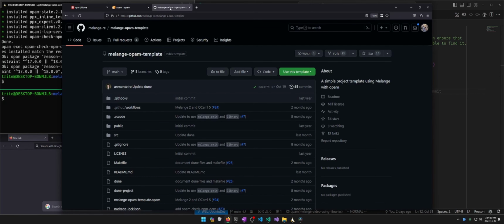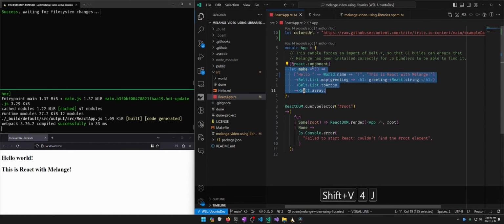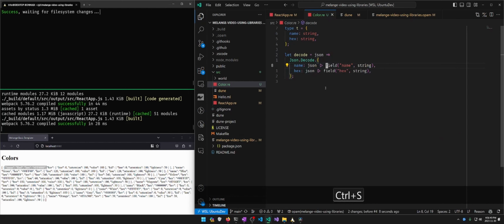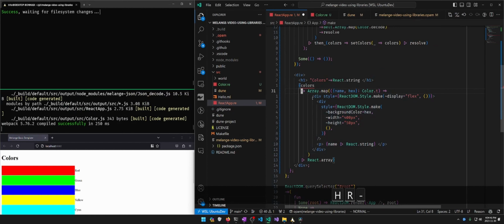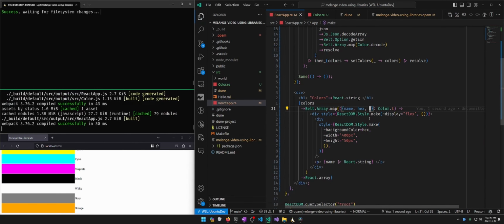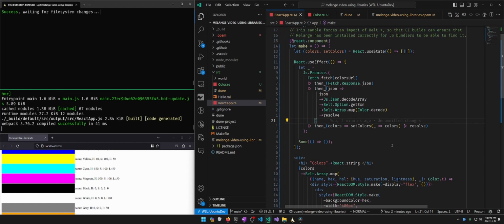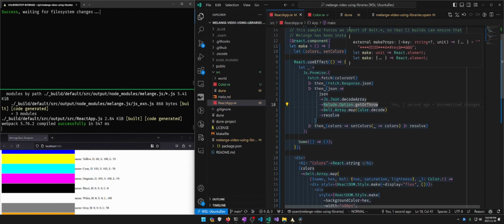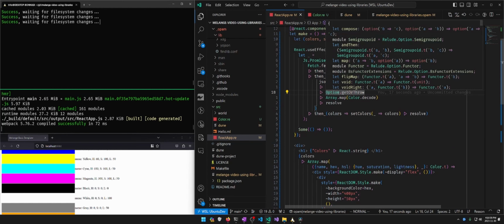ReasonML with Melange - basics of using libraries - with melange-fetch, melange-json, and relude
This video ended up being a bit longer than I originally intended since it also dives a bit into usage patterns. After reviewing it, however, I decided to keep most everything in the hopes it might be useful to anyone just starting out with ReasonML as well as those converting from the old BuckleScript compiler to Melange.

Feedback (ideally constructive) is highly welcome, I'm still figuring out how to produce these videos going forward and input would be quite helpful.